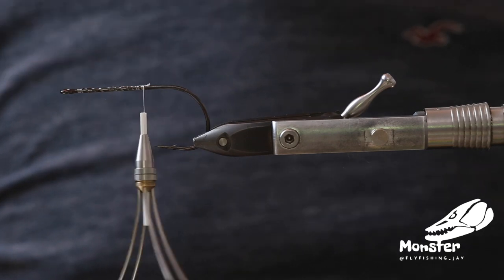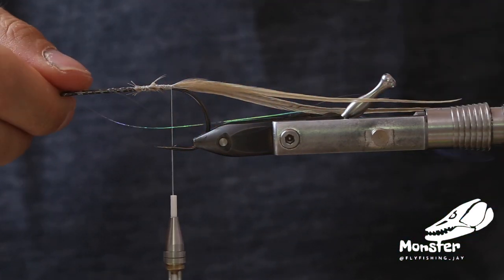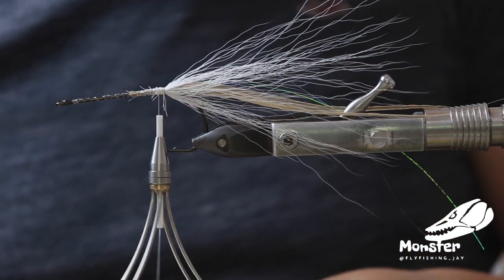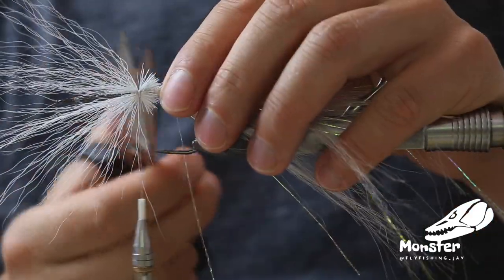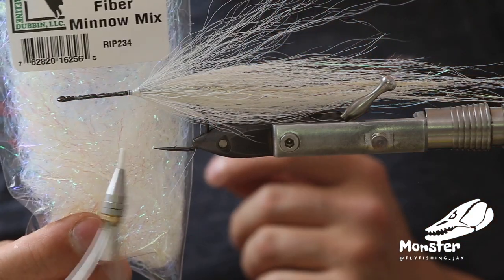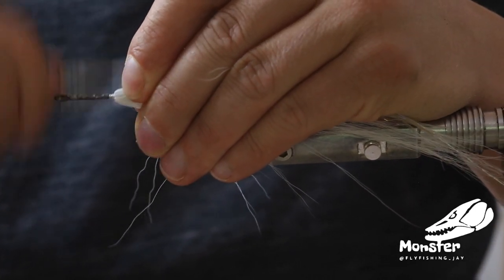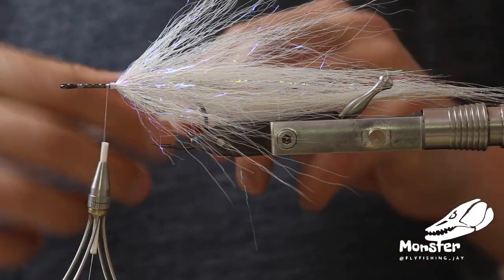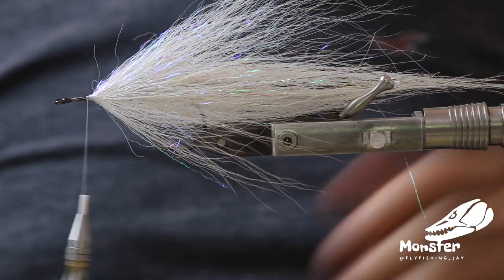Medium sized Bucktail and Squimpish Hair Streamer - Early Season Pike Fly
Small Baitfish designed for the german resevoir Lakes of Sauerland to imitate a European Cisco.

However will catch fish all over the World I guess.

Ahrex TP 610 4/0
100d thread gsp
Wapsi premium Bucktail: white, silver grey and shad grey
Squimpish Hair white
polar flash: opal pearl
Ripple Ice fiber: minnow mix and Silver
Monster Dub: White Pearl and Baitfish Grey